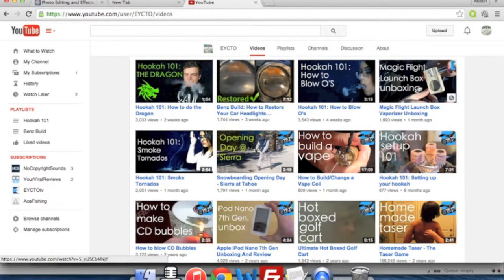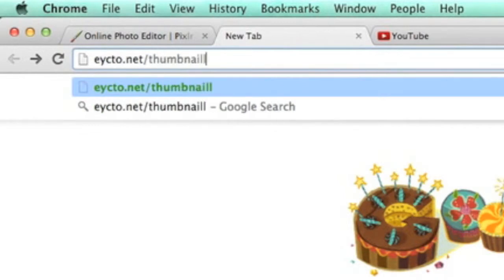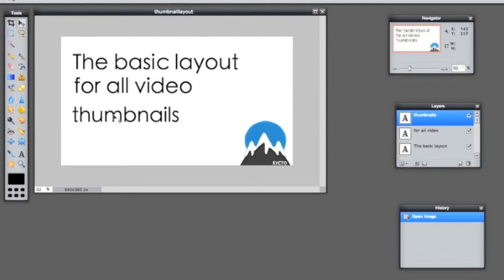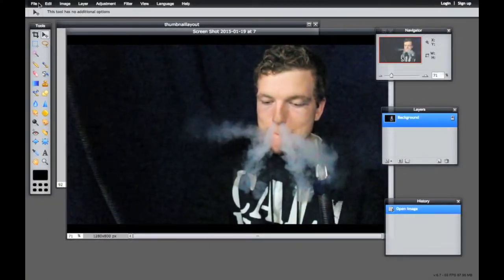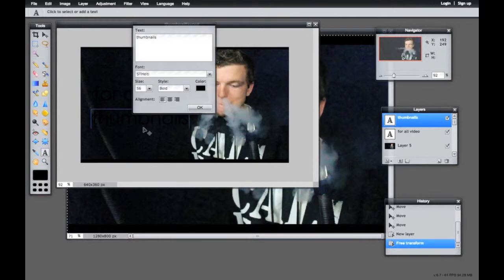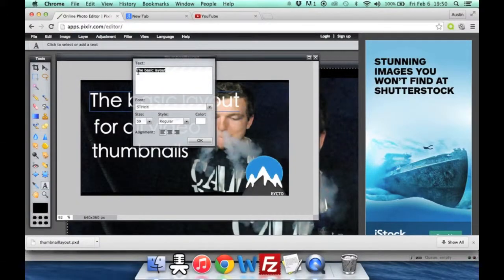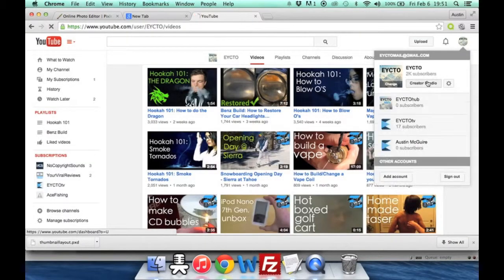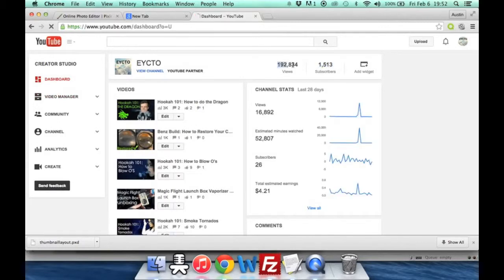Create a custom thumbnail using Pixlr free online editor (template)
Hey guys!

In this video I give you the tools and resources to create a custom template for your custom YouTube Thumbnails. As said in the video, we use Pixlr's online editor, which is free! Heres the links:

DSLR Camera: Canon Rebel T3i - NOT USED
Action Camera: GoPro Silver Addition - NOT USED
Screen Recorder: Quicktime Movie Recorder

Edited By: @AMcGuire_20